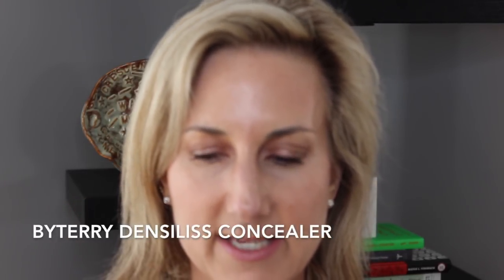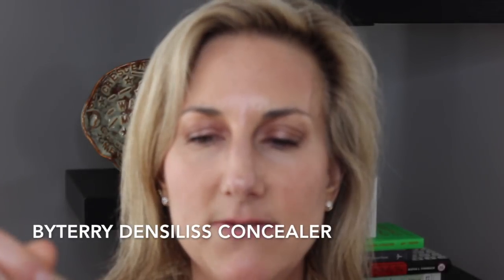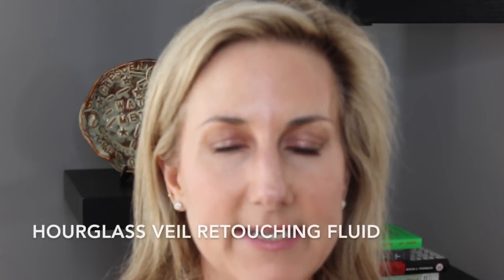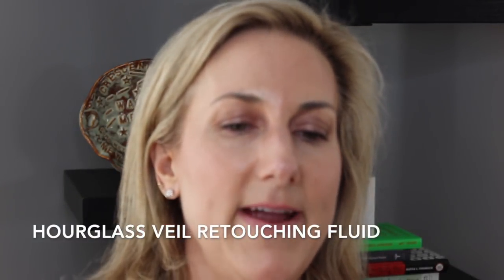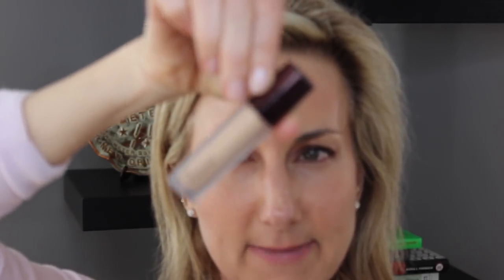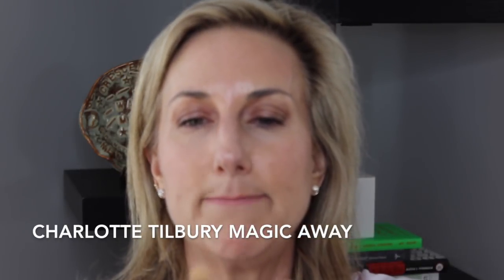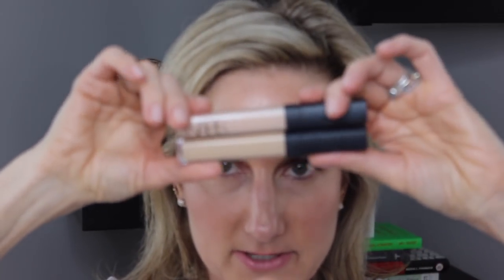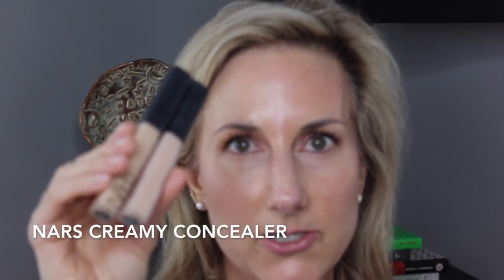My Top 5 Concealers for Mature Skin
Today I am sharing my top 5 concealers along with a newcomer and an honorable mention.  I struggle with concealers but these are my current favorites.

Products Mentioned:

1) Cle de Peau The Concealer in Almond
2) Terrybly Densiliss Concealer in 4
3) Hourglass Veil Retouching Fluid in Sand
4) Charlotte Tilbury Magic Away Concealer
5) Nars Creamy Concealers in Vanilla and Cafe au Lait
NEW ONE
6) Giorgio Armani Power Fabric Stretchable Concealer in 5
OMG!  This is a new one but MAY BE my current favorite!
HONORABLE MENTION:
7) Glossier Stretch Concealer

ON MY FACE TODAY:
BOBBI BROWN
Extra Illuminating Moisture Balm in Bare Glow

Giorgio Armani Luminous Silk in 5.75 OMG!  I think I found a match
Cle de Peau The Concealer in Almond
Nars Liquid Laguna Bronzer
Nars Liquid Blush

EYES- Tom Ford Eye Quad in Disco Dust (my absolute fav!)
Wayne Goss Eye Brush Set
Wayne Goss Eyeliner Brush
Charlotte Tilbury Full Fat Lashes
LIPS
Lips- Bobbi Brown Crushed Liquid Lip Hippy Shake or Give a Fig

SWEATER- Athleta Enlighten Hoodie

MY FOUNDATION MATCHES:
37 Actives Foundation in Medium